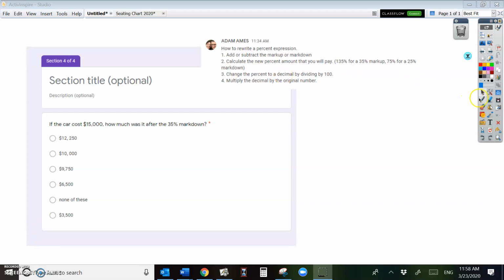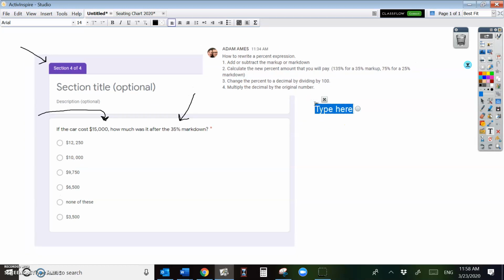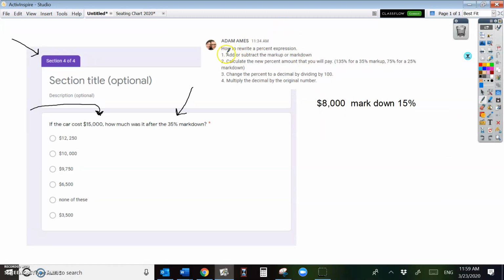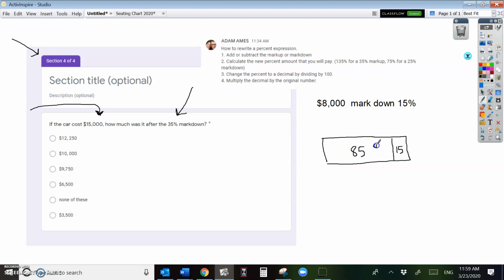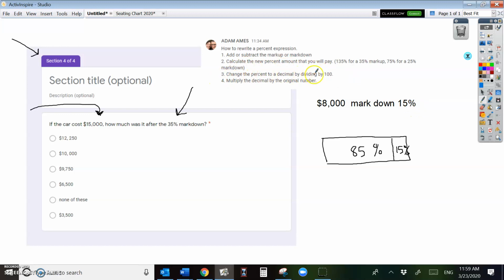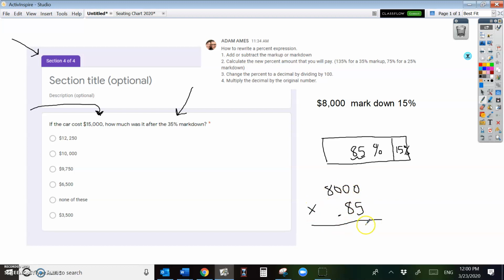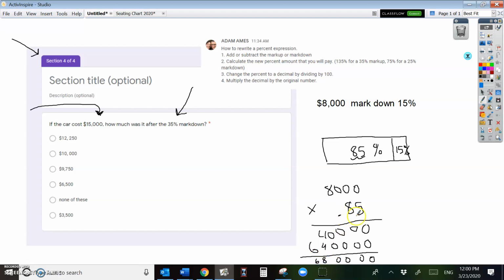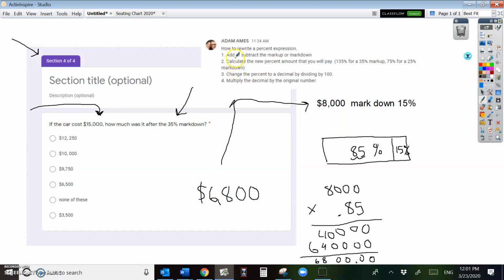5.2 review problem